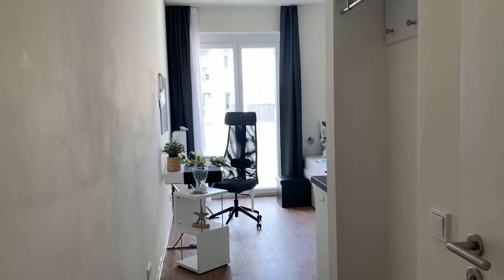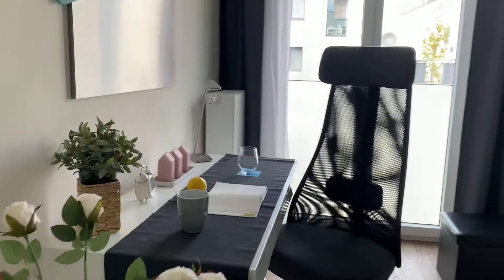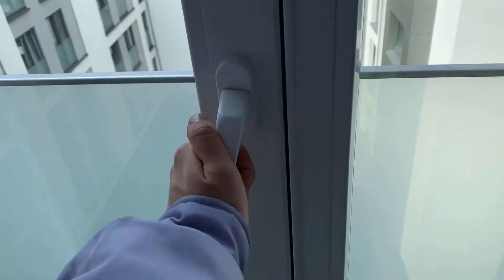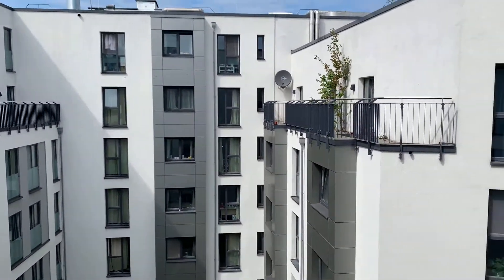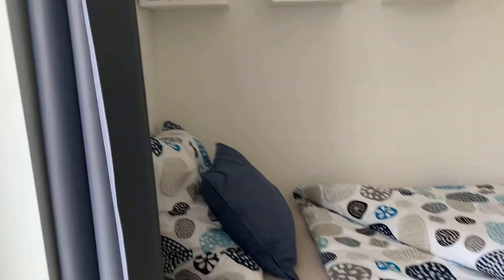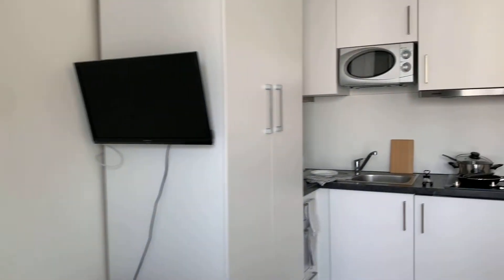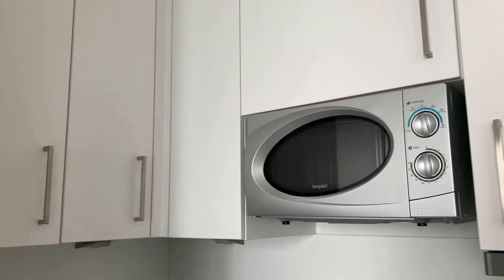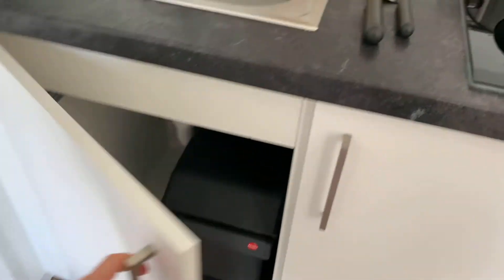Studio apartment for rent in Hamburg - Spotahome (ref 692207)